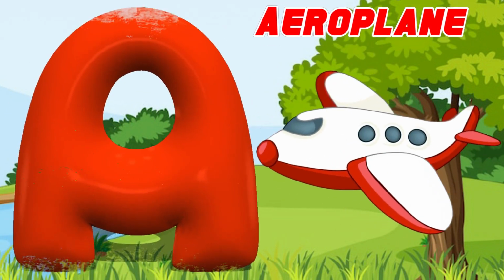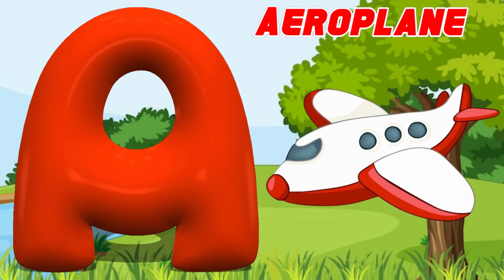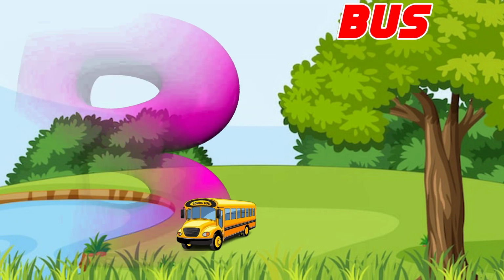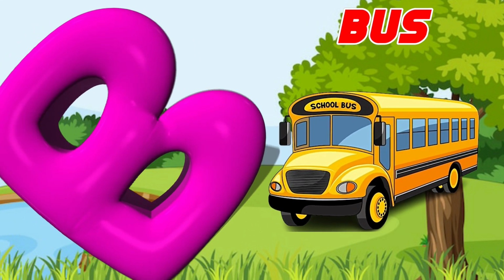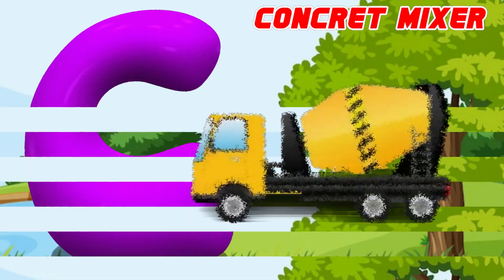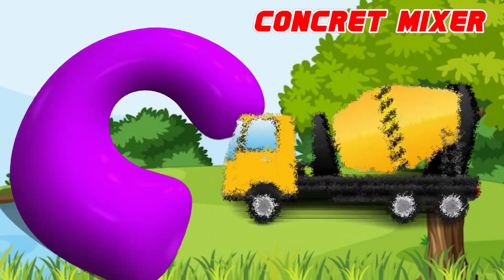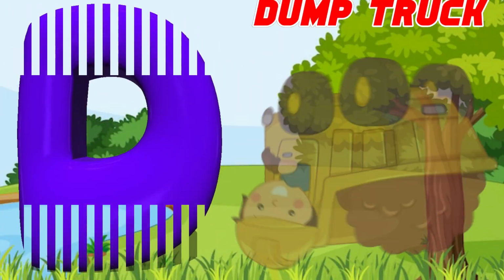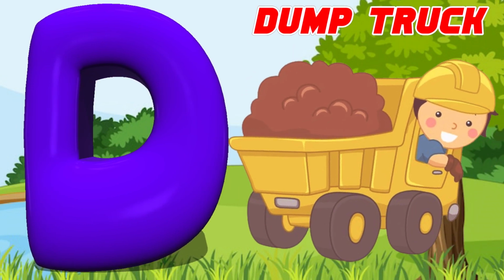ABC Phonics Song | letter song for kindergarten | colour song | abcd song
You will find queries for :

1. A to Z Learning Videos
2. A to Z Learning Words
3. A to Z Learning English
4. A to Z Reading Video
5. A to Z Learning Alphabet
6. Learn A to Z Alphabet Reading
7. A to Z Learning Videos For Kids
8. A to Z Learning Videos For Kindergarten
9. A to Z Vocabulary For Kids
10. Educational Videos For Kids
11. English Reading For Kids
12. Learn ABC

kids a to z alphabet, a to z learning video,Phonomics, kids,tv,123,abc song, reading,chlid,

Warning ⚠️